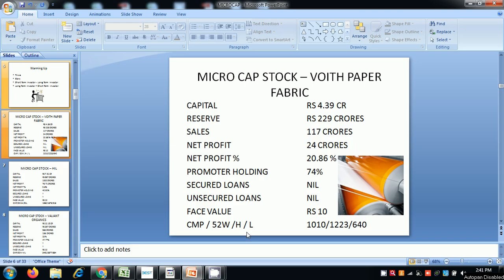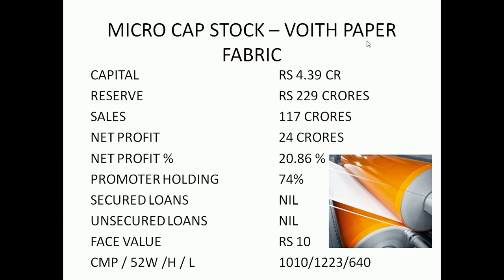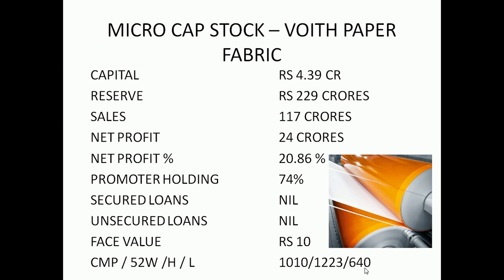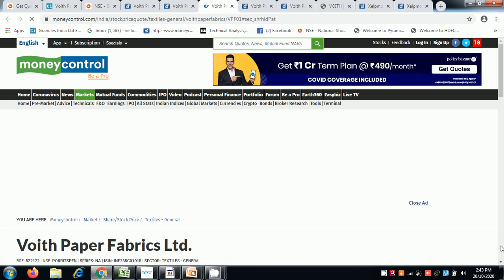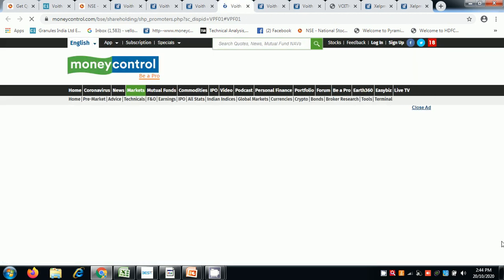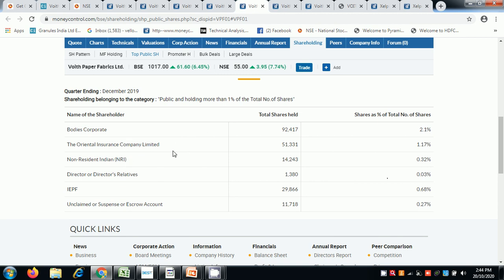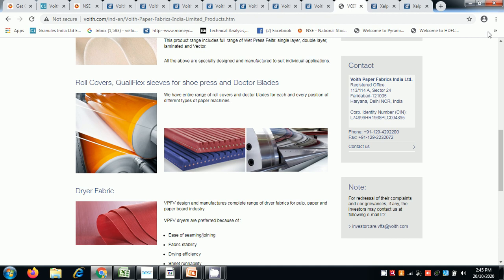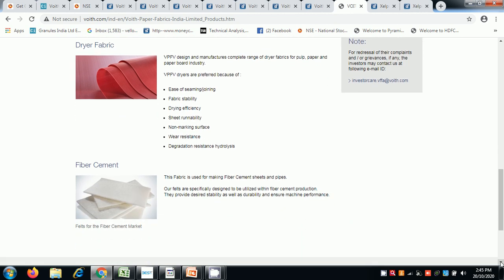Micro Cap Stock | VOITH PAPER FABRIC | 20 10 2020 | VOILA VOITH